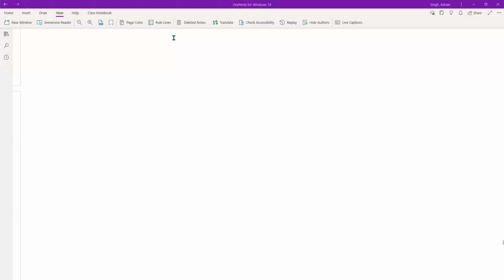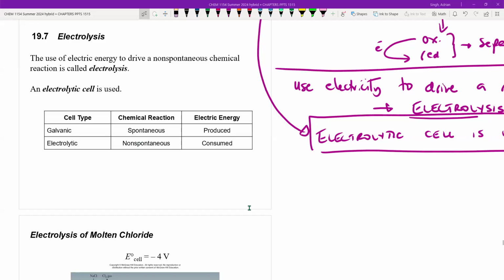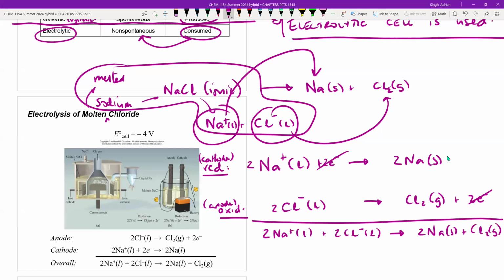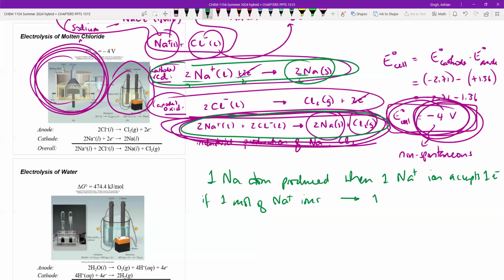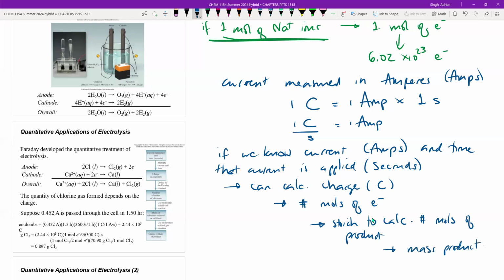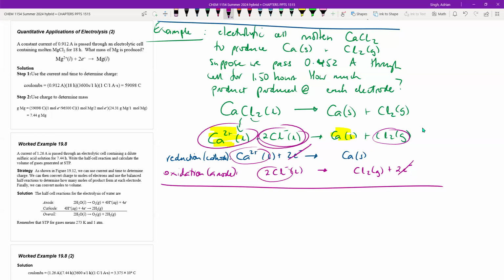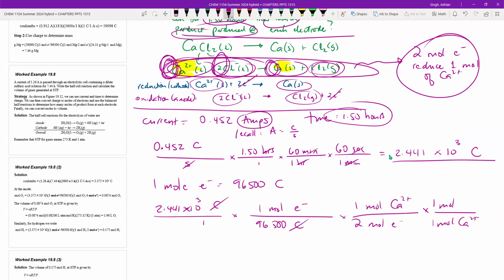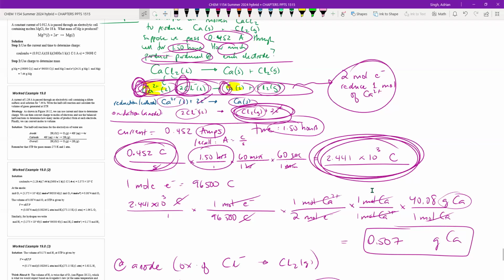1515 - Electrochemistry - Electrolysis and electrolytic cells